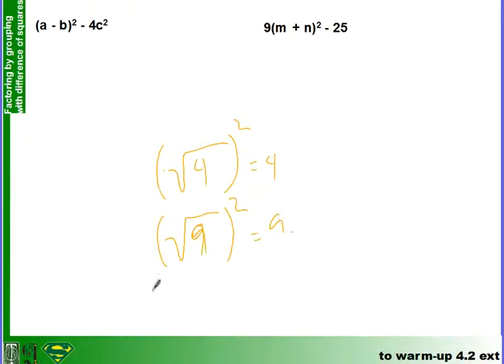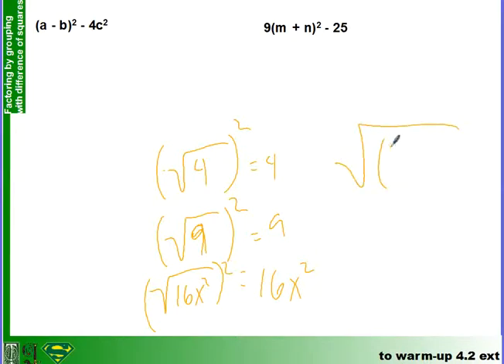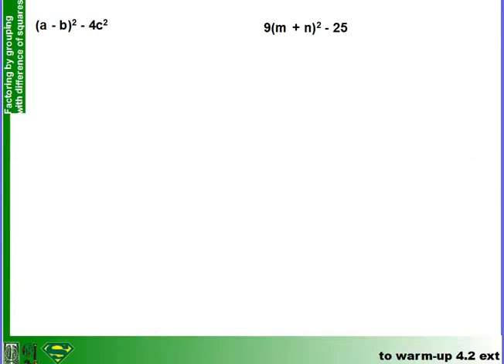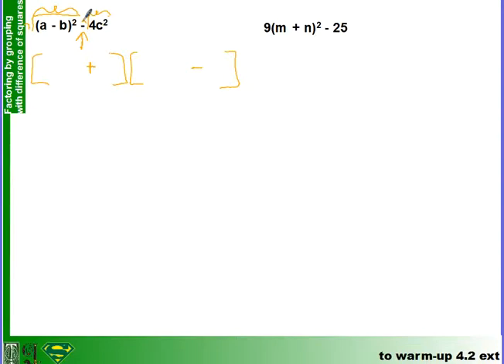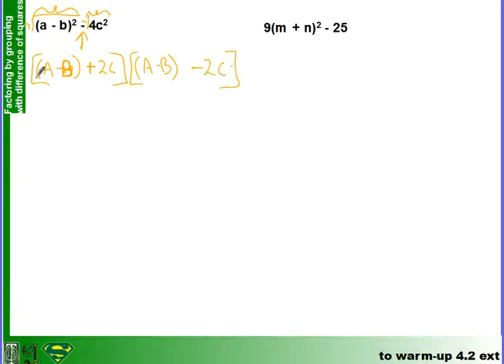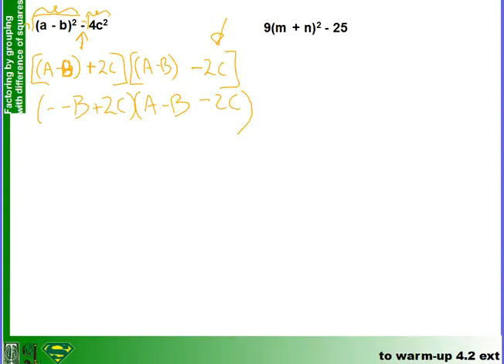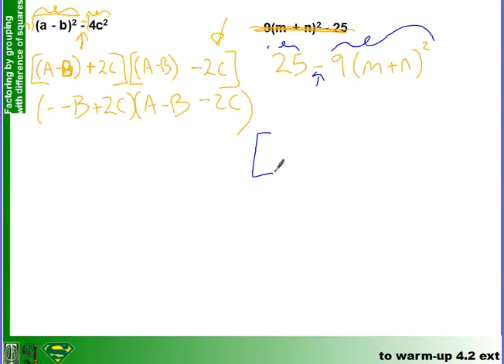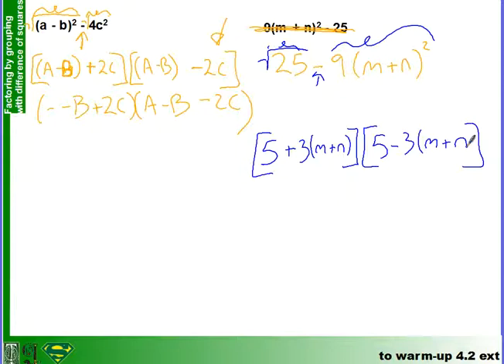5-10 how to factor groups with differences of squares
5-10 how to factor groups with differences of squares